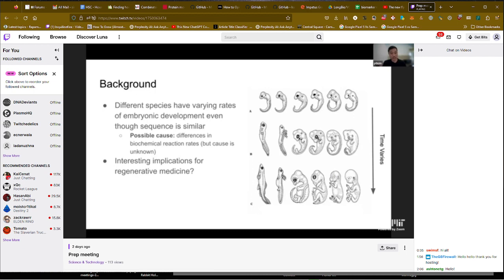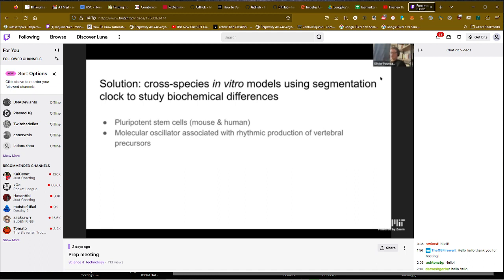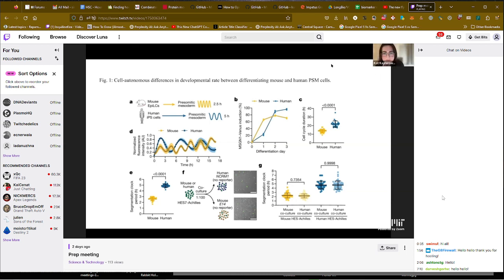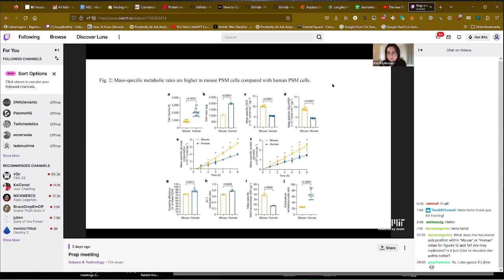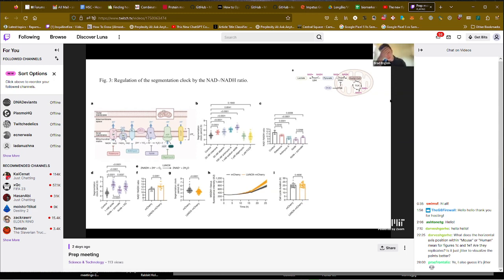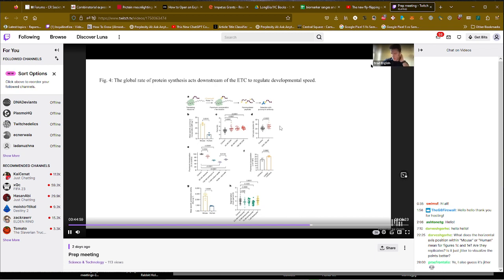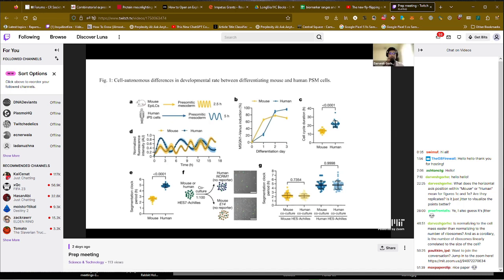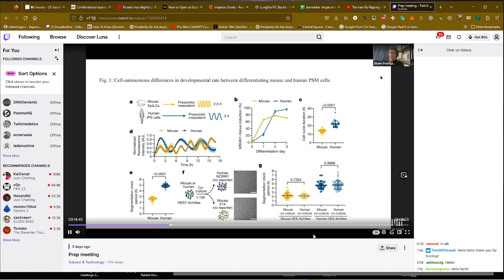DNA deviants recording (Brad English on segmentation clocks and differences between animals)